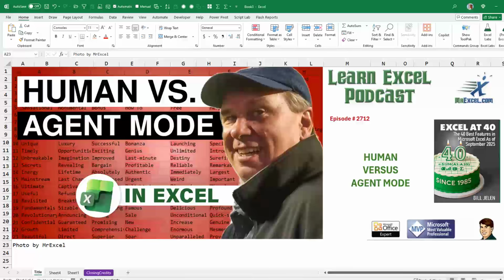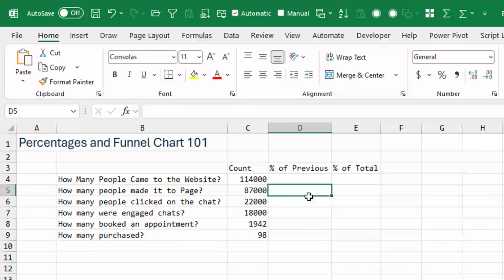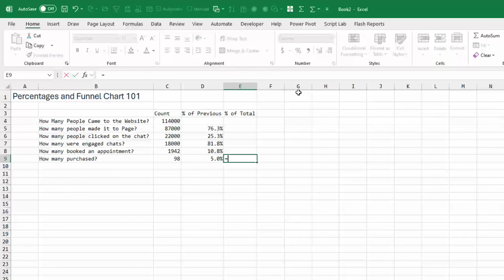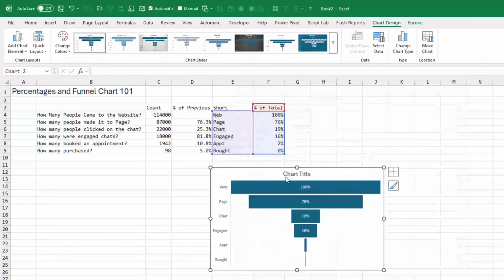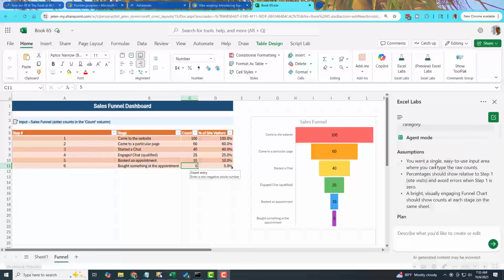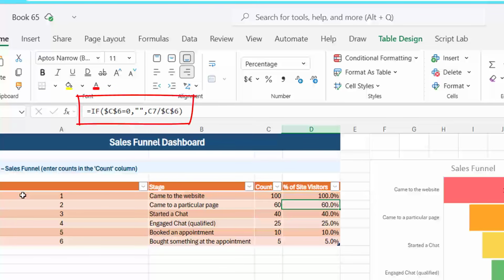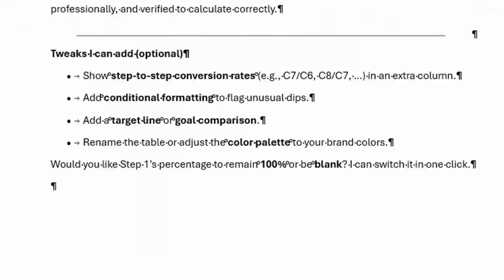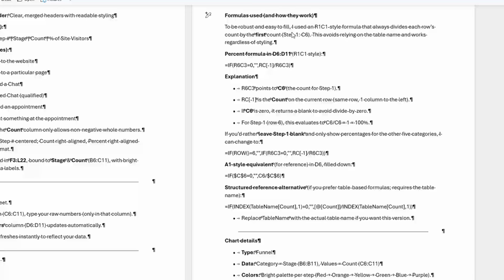Excel Percentages & Funnel Chart: Human vs Agent Mode Showdown! Episode 2712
Learn how to calculate percentages and build a Funnel Chart in Excel—both manually and using the new Agent Mode in Excel Labs. In this video, MrExcel walks through a side-by-side comparison of traditional Excel techniques versus the AI-powered Agent Mode to see which one delivers the better result.

This tutorial is perfect for Excel beginners learning formulas for the first time, as well as power users curious about what Agent Mode can do. You'll see a clear demonstration of how to calculate relative and absolute percentages, how to use the F4 key for fixed references, and how to insert and format Funnel Charts with proper labels.

Special attention is given to explaining key Excel concepts like relative vs. absolute referencing, using dollar signs in formulas, and how to adjust decimal formatting. You'll also discover how Agent Mode can generate complete dashboards with tooltips, Office Script enhancements, and color-coded Funnel Charts—all from a simple prompt.

If you're interested in topics like Excel formulas, charting techniques, AI tools like Copilot or Agent Mode, or how to teach Excel to beginners, this video has something for you. It's also a great case study on whether manual skills still matter in the age of Excel automation.

(0:00) Intro: Human versus Agent Mode
(1:13) Bill teaches Percentage Formula in Excel
(2:22) Using F4 to Create Absolute References
(1:57) Applying Percentage Formatting and Copying Formulas
(3:23) Creating a Funnel Chart Manually
(4:06) Asking Agent Mode to build dashboard
(5:21) Agent Mode provides cell tooltips
(5:05) Evaluating Agent Mode's Funnel Chart Design
(6:21) Saving Agent Mode's 4.5 pages of documentation
(7:08) Agent Mode's suggestions for next steps
(7:48) Pros and Cons: Who wins?
(8:52) Final Thoughts and Viewer Poll

This video answers these common questions:
How do I calculate percentages in Excel?
What's the difference between relative and absolute references in Excel formulas?
How does the F4 key work in Excel?
How do I create a Funnel Chart in Excel?
What is Agent Mode in Excel Labs and how do I use it?
Can Agent Mode build a sales funnel dashboard in Excel?
How do I add tooltips or input hints in Excel using data validation?
What’s the best way to visualize sales funnel data in Excel?
Is Agent Mode better than doing things manually in Excel?
What are some tips for teaching Excel formulas to beginners?